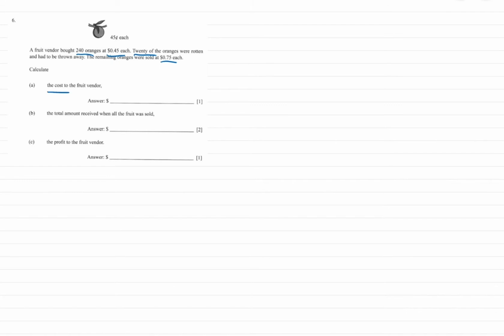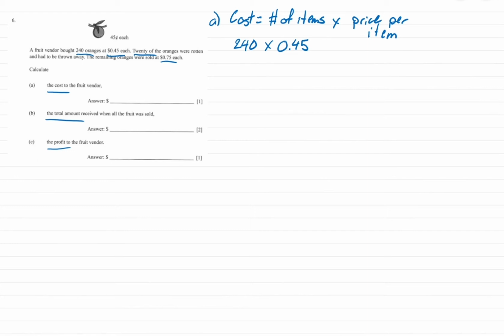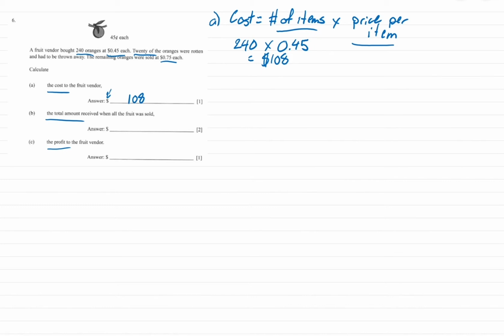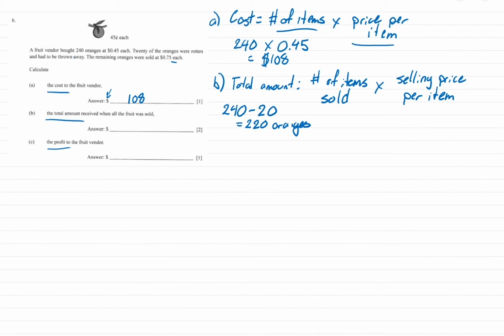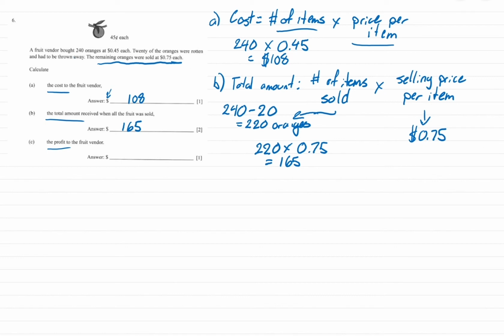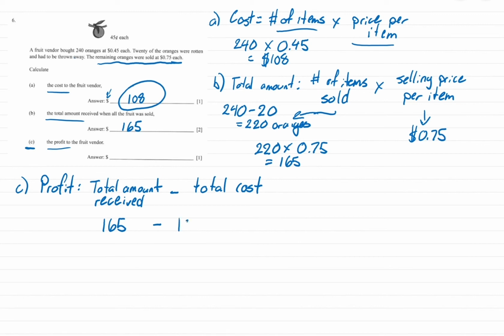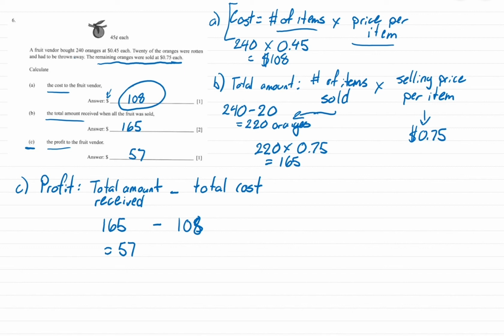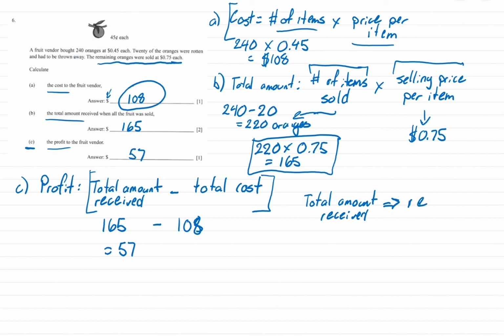Simple BGCSE Math Tutorial: Profit and Loss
In this video, we are bringing you a simple tutorial covering the basics of Profit and Loss on the BGCSE! Share with a friend, and drop your questions and video requests in the comments!